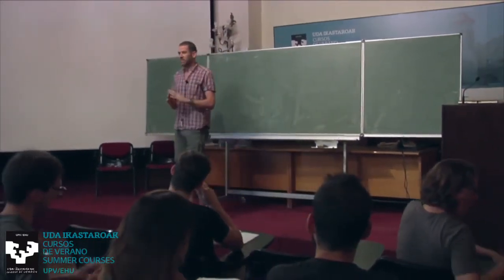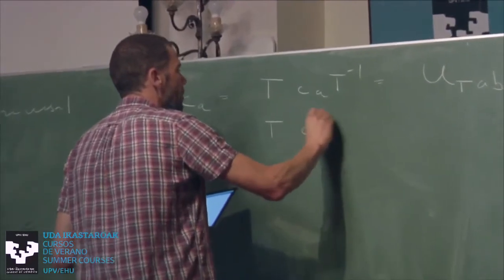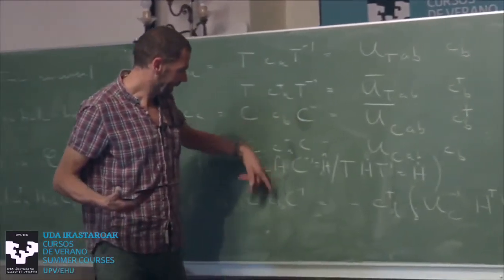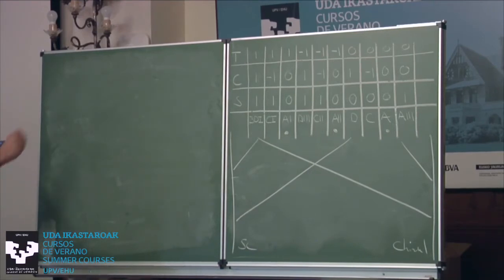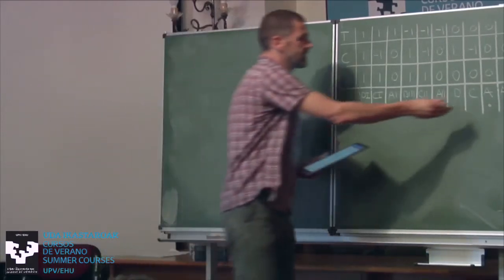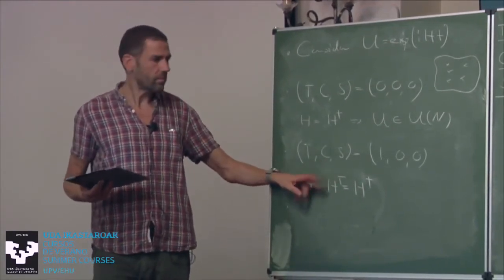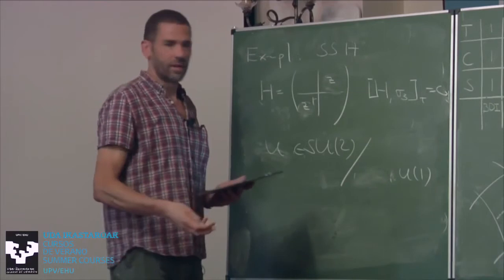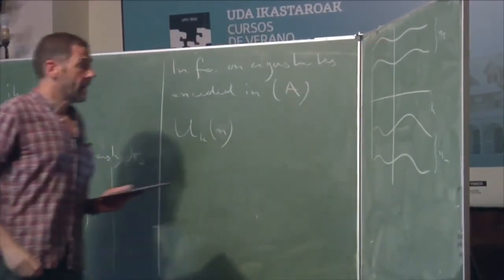TMS17 Alexander Altland 10 fold classification and disorder in topological systems II